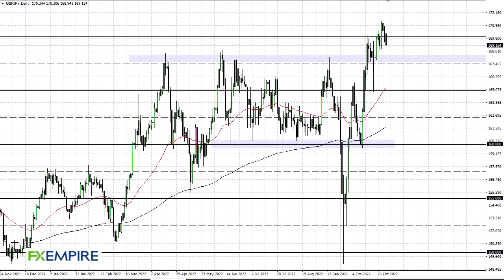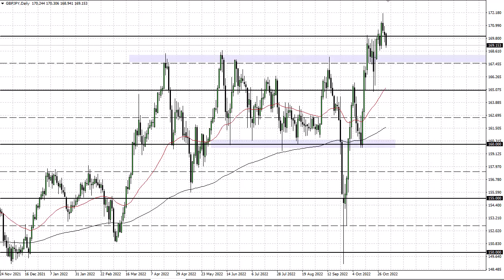GBP/JPY Technical Analysis for November 03, 2022 by FXEmpire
The British pound has fallen rather hard against the Japanese yen during trading on Wednesday, as we continue to see a lot of volatility out there.